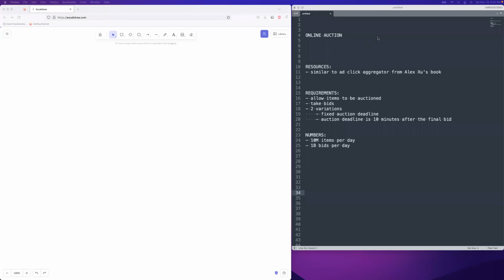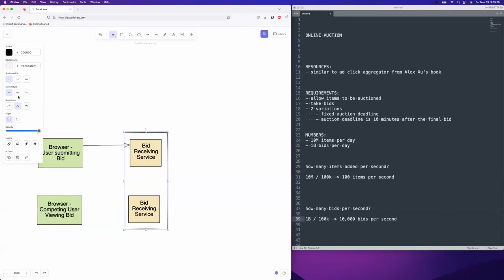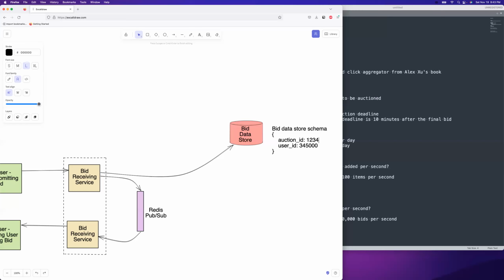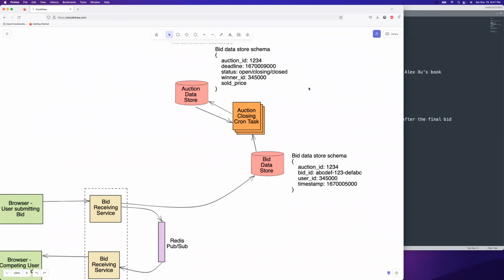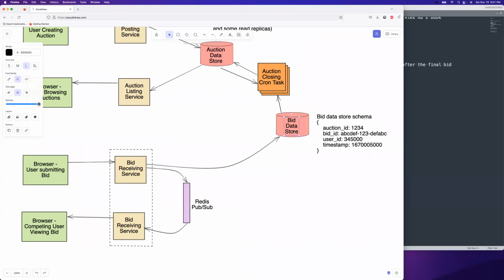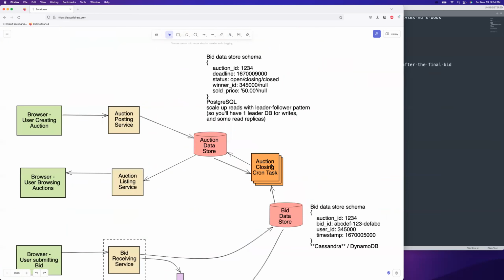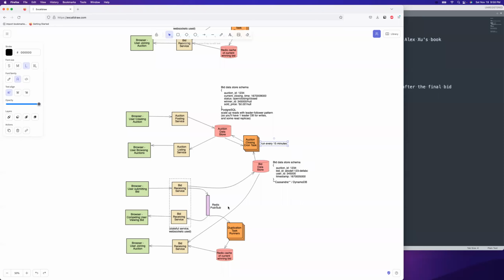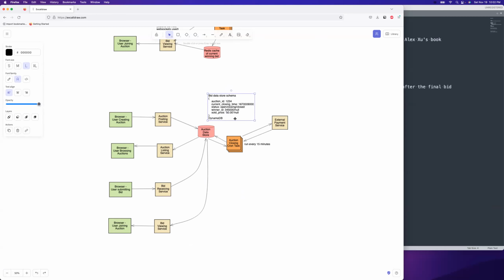System Design: Online Auction & Bidding Service (with FAANG Senior Engineer)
FAANG Senior Engineer deep dives system design for the online auction & bidding service interview question

Common names for this problem:
- Online Auction
- Bidding Service

Examples of real world implementations of this:
- Ebay